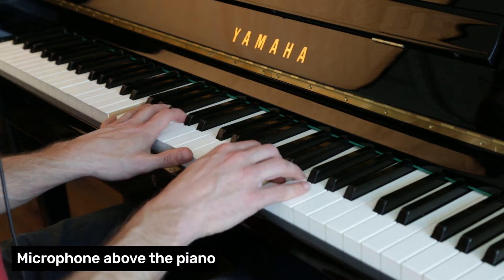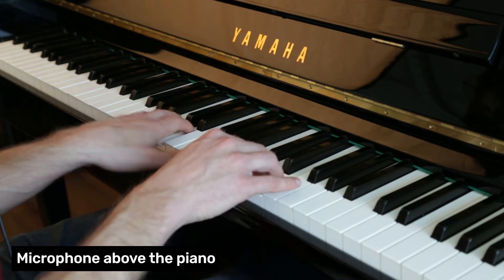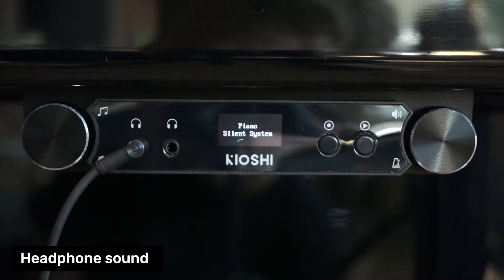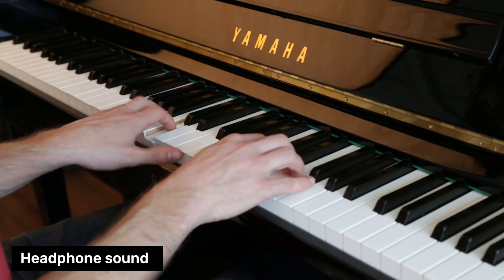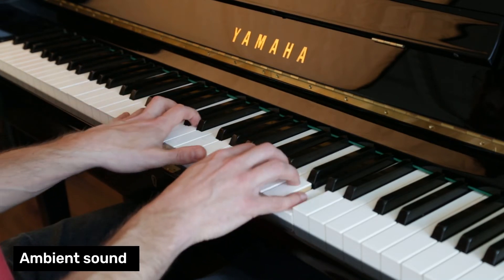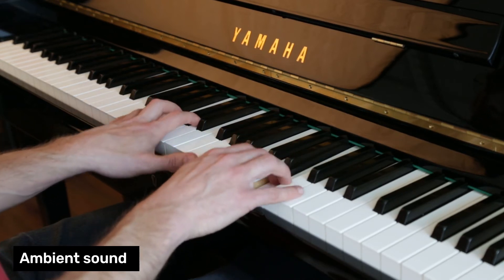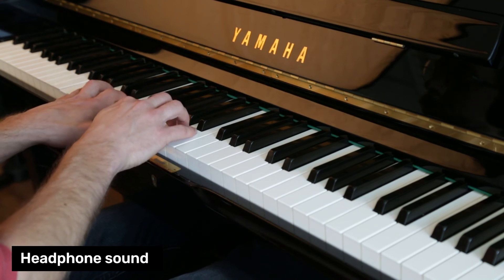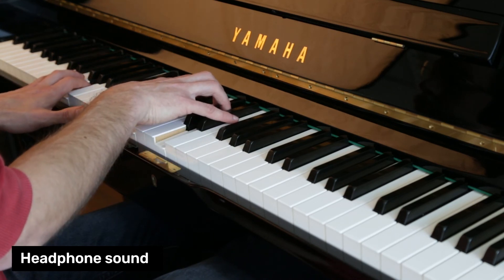This is the Kioshi Interactive Silent System for Every Upright Piano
We all love the sound of an acoustic piano, but sometimes we just need to keep it silent. This is where Kioshi comes in. Our system transforms your piano into a silent piano in the blink of an eye.

Switch the lever, turn on the system and plug in your headphones.

You can now fully experience your piano without disturbing your surroundings. And if you'd like to play out loud again, you can easily switch back.